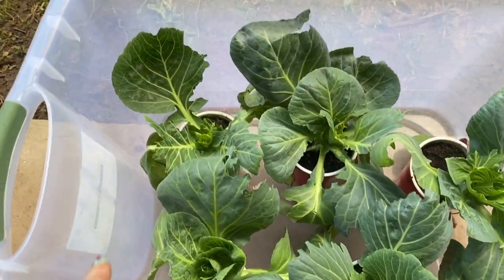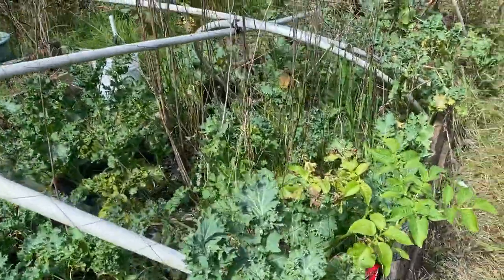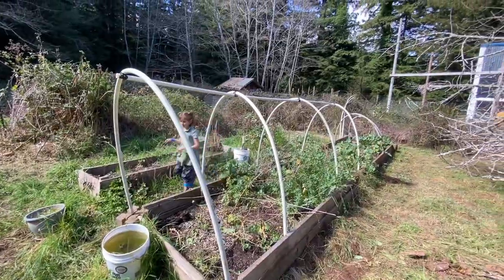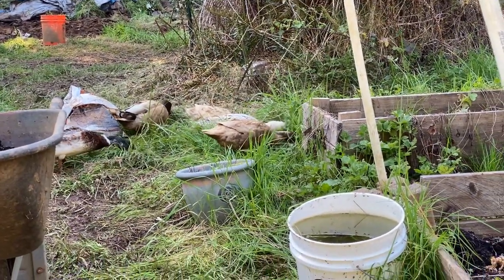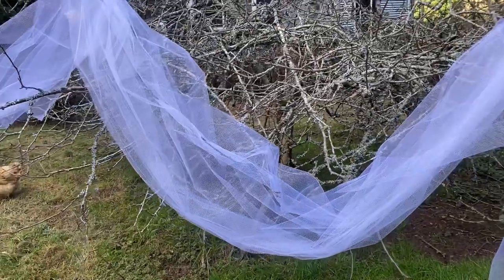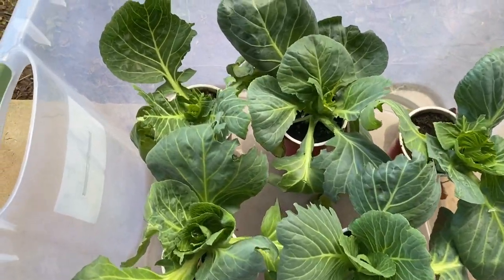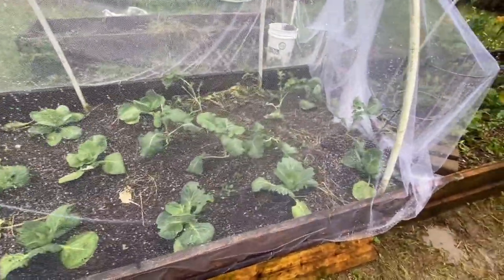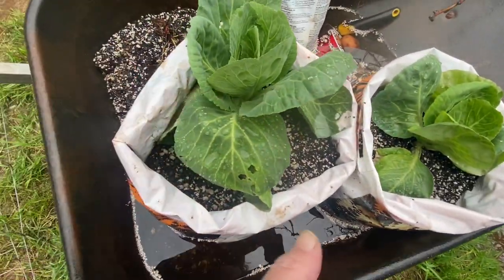Simple Cover to Keep Pests Out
Natural Pest Control for Your vegetable garden is very necessary to most everyone.   Preventing cabbage worms and other pests from consuming our cabbage and broccoli is what this video is all about.

Product Links
Tule

My favorite seeds!  True Leaf Market

Here are some helpful links.  Thank you for your support!